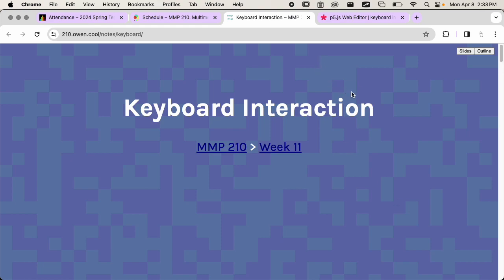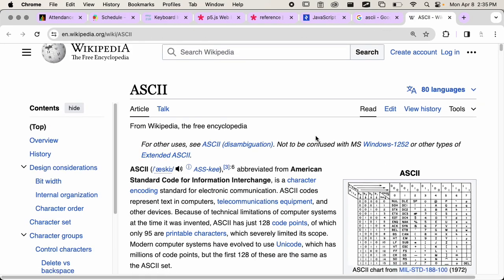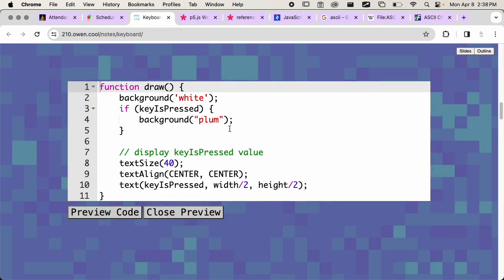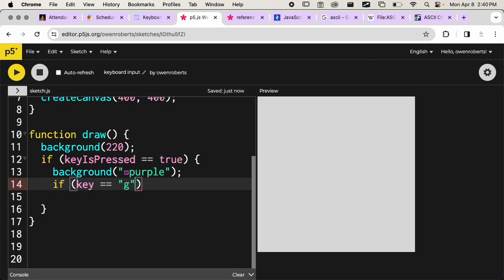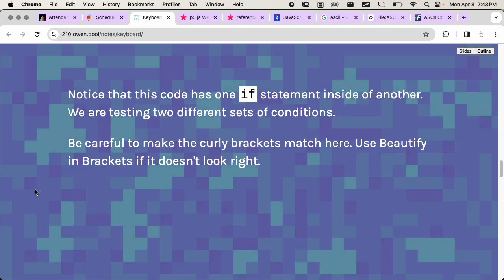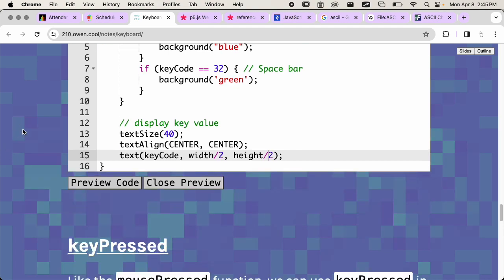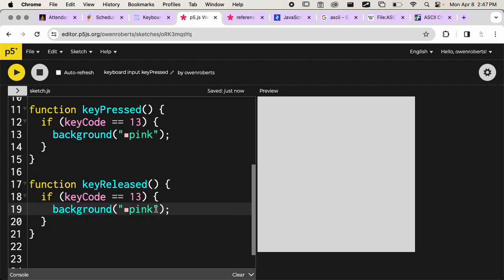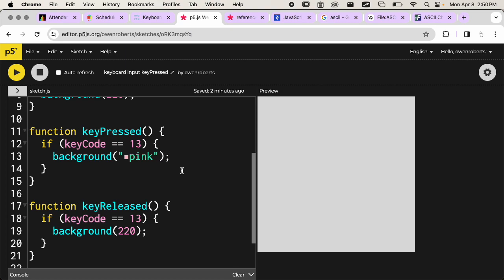Keyboard interaction ~ MMP 210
This video covers using keyboard events in p5.